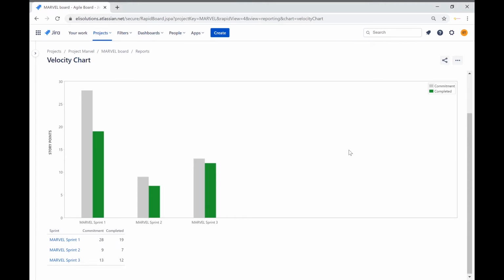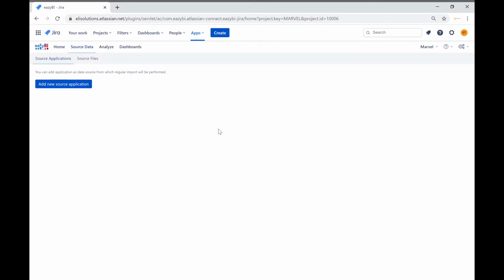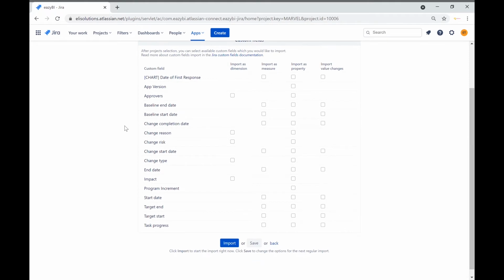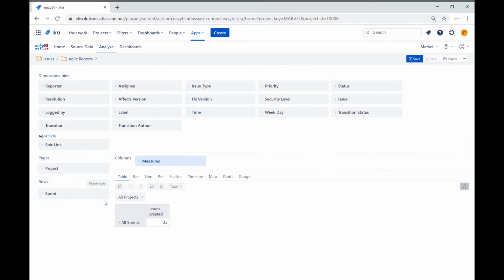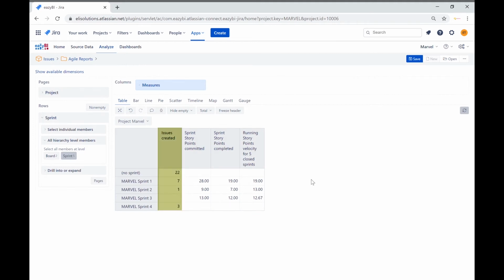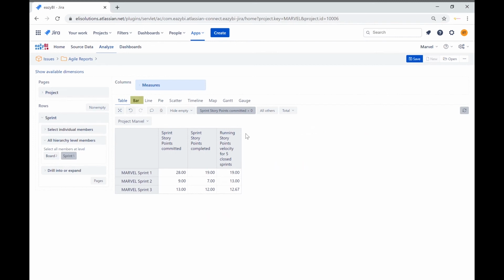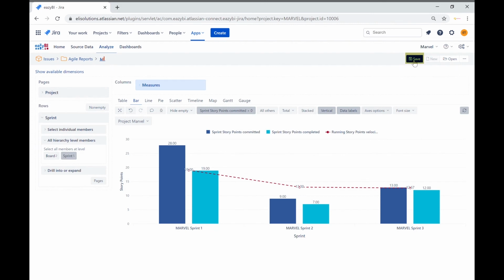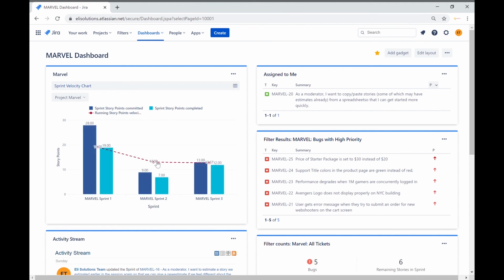eazyBI - Sprint Velocity Chart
How to setup eazyBI to create a Sprint Velocity Chart

Summary:
0:00 Intro and Overview
1:35 Setup eazyBI
3:50 Create the Sprint Velocity Chart
8:51 Add Report to a Jira's Dashboard

Export Definition:
  "cube_name": "Issues",
  "cube_reports": [ {
     "name": "Sprint Velocity Chart",
     "folder_name": "Agile Reports",
     "result_view": "bar_chart",
"definition": {"columns":{"dimensions":[{"name":"Measures","selected_set":["[Measures].[Sprint Story Points committed]","[Measures].[Sprint Story Points completed]","[Measures].[Running Story Points velocity for 5 closed sprints]"],"members":null}]},"rows":{"dimensions":[{"name":"Sprint","selected_set":["[Sprint].[Sprint].Members"],"members":null,"bookmarked_members":null}],"filter_by":{"conditions":[{"expression":["[Measures].[Sprint Story Points committed]"],"operator":"\u003e","value":"0"}]}},"pages":{"dimensions":[{"name":"Project","selected_set":["[Project].[All Projects]"],"members":[{"depth":0,"name":"All Projects","full_name":"[Project].[All Projects]","drillable":true,"type":"all","expanded":true,"drilled_into":false},{"depth":1,"name":"Project Marvel ","full_name":"[Project].[Project Marvel ]","drillable":true,"key":"MARVEL","parent_full_name":"[Project].[All Projects]"}],"bookmarked_members":null,"current_page_members":["[Project].[Project Marvel ]"]}]},"options":{},"view":{"current":"bar_chart","maximized":false,"bar_chart":{"stacked":false,"vertical":true,"swap_axes":false,"data_labels":true,"series_options":{"Running Story Points velocity for 5 closed sprints":{"type":"line-Dash"},"Sprint Story Points completed":{"color":"00B8D9"}},"x_axis":{"0":{"title":"Sprint"}},"y_axis":{"0":{"title":"Story Points"}}},"table":{}},"calculated_members":null}
  "calculated_members": [{"name":"Sprint Story Points committed","dimension":"Measures","format_string":"#,##0.00","formula":"( [Measures].[Story Points added],\n  [Transition Field].[Sprint status],\n  [Sprint Status].[Active],\n  -- An issue was in a sprint at a sprint start time\n  [Issue Sprint Status Change].[Future =\u003e Active]\n)\n"},{"name":"Sprint Story Points at closing","dimension":"Measures","format_string":"#,##0.00","formula":"-- Story points from issues when a sprint was closed\n( [Measures].[Story Points added],\n  [Transition Field].[Sprint status],\n  [Sprint Status].[Closed],\n  [Issue Sprint Status Change].[Active =\u003e Closed]\n)\n"},{"name":"Sprint Story Points completed","dimension":"Measures","format_string":"#,##0.00","formula":"(\n  [Measures].[Sprint Story Points at closing],\n  [Transition Status.Category].[Done]\n)\n"},{"name":"Running Story Points velocity for 5 closed sprints","dimension":"Measures","format_string":"#,##0.00","formula":"CASE\n  WHEN\n    [Sprint].CurrentHierarchyMember.Level.Name = 'Sprint' AND\n    [Sprint].CurrentHierarchyMember.GetBoolean('Closed')\n  THEN\n  AVG(\n    Tail(\n      Filter(\n        -- filter last 5 previous sprints in a board starting from current sprint\n        [Sprint].CurrentHierarchyMember.FirstSibling:\n        [Sprint].CurrentHierarchyMember,\n        [Sprint].CurrentHierarchyMember.GetBoolean('Closed')\n      ),\n      -- set the count of last closed sprints for running velocity\n      5 ) ,\n    [Measures].[Sprint Story Points completed]\n  )\nEND\n"}]